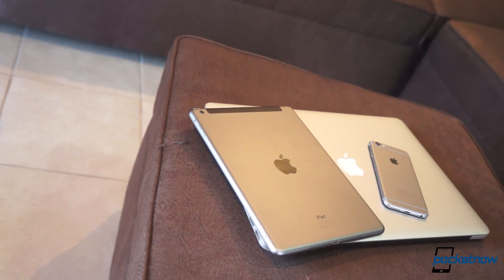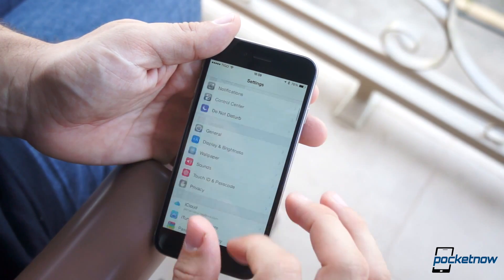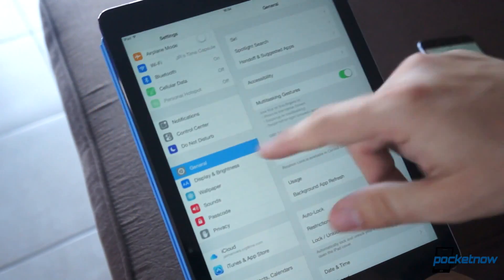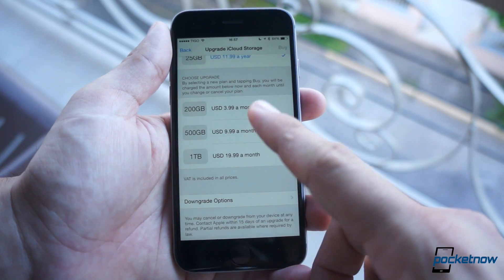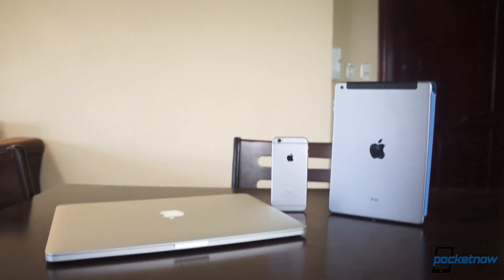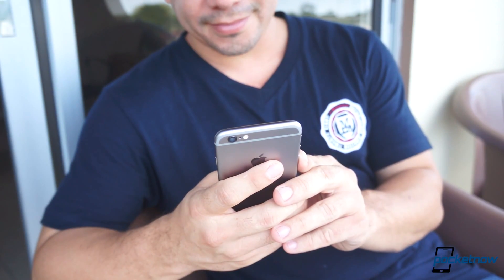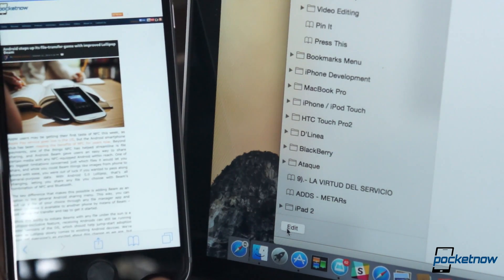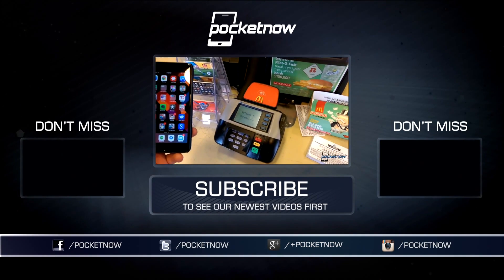iOS 8.1 first impressions, Continuity, iCloud Drive & more | Pocketnow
Watch our first impressions video of iOS 8.1 after it was officially released by Apple yesterday.